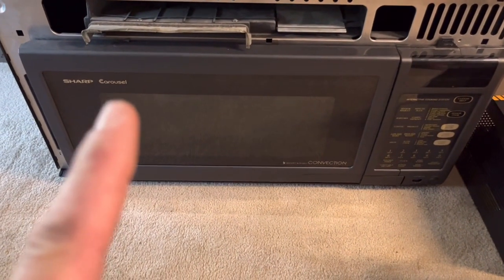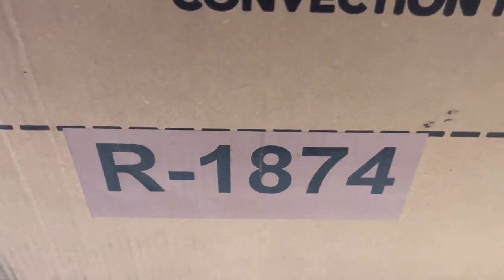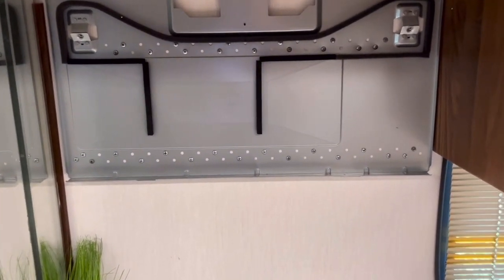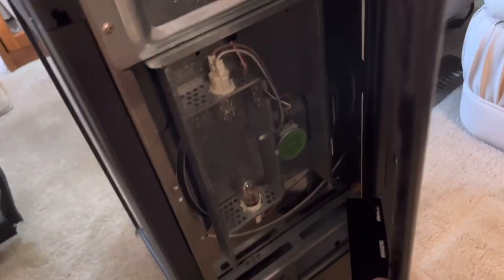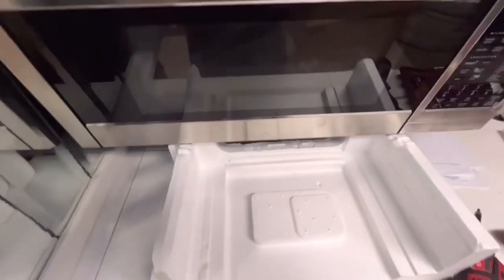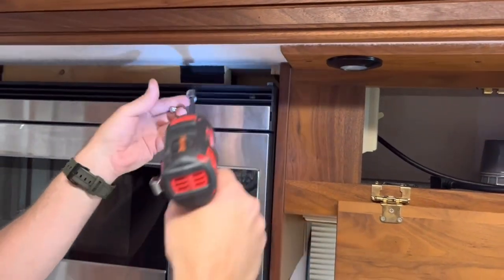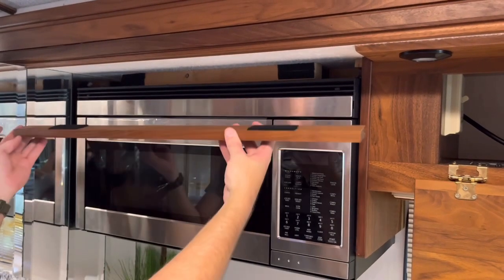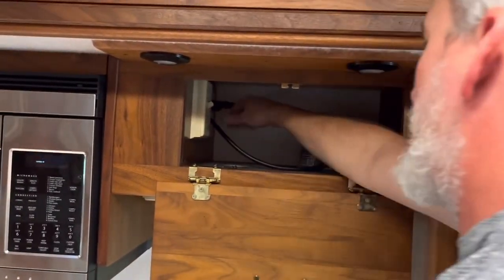Gino’s Garage-Sharp Carousel Microwave Replacement in your RV.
Here is a replacement for the Sharp Carousel convection microwave R-1850 model. The direct replacement available that I found was the Sharp R-1874, only difference is that its  stainless steel instead of black plastic. This application was in a 1998 Fleetwood American Eagle, and the mounting needed to be the exact same as this does not hang from a cabinet like most over the counter microwaves, it hangs from the back plate via some hanging screws.